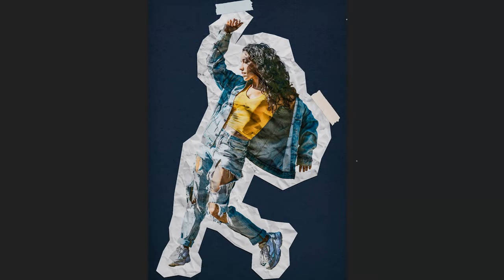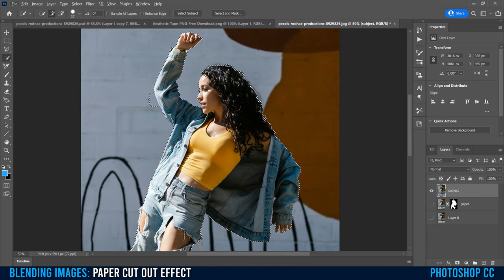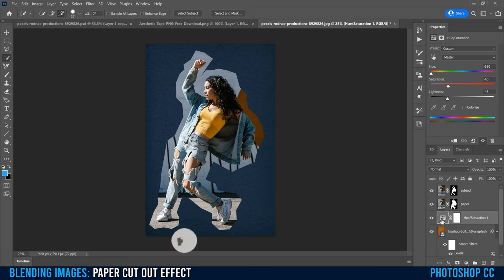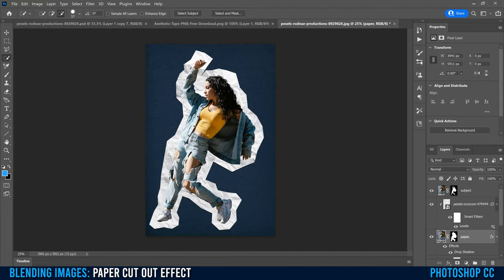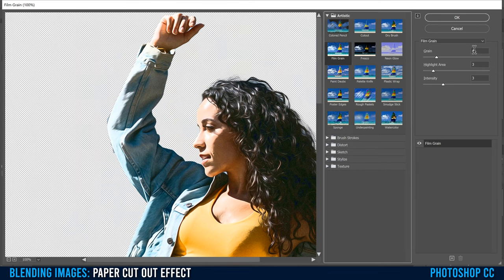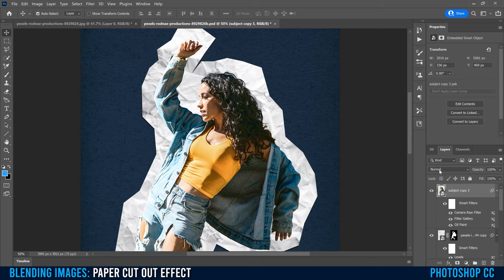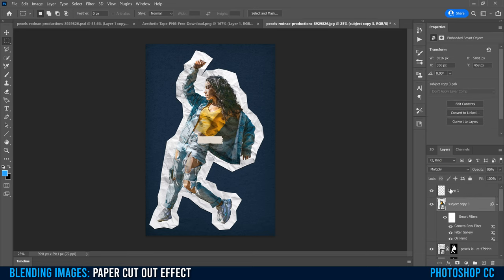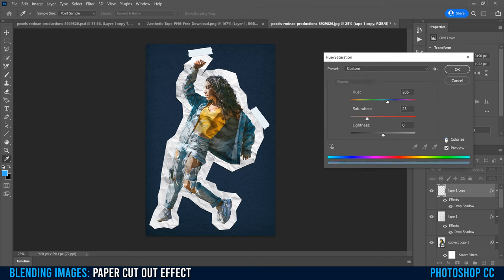Paper Cut Out Effect in Photoshop CC | Easy Photo Manipulation Tutorial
Learn how to create a paper cut out effect in Photoshop CC. This easy photo manipulation tutorial explains how to cut out any image and then apply a crumpled paper texture to make it look like it's actually been printed or photocopied on the paper. Main skills include masking, blend modes and smart filters.

Chapters:
0:00 Start
0:04 Assets Needed
0:27 Cut Out Subject x 2
2:48 Background Texture
4:28 Paper Texture Outline
6:35 Paper Texture Overlay
11:11 Final Adjustments
12:25 Add The Tape